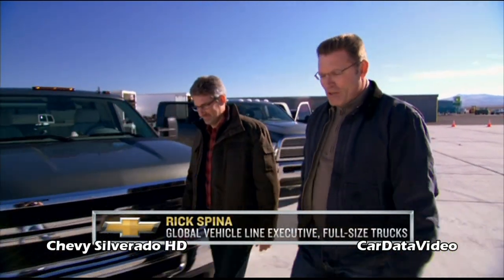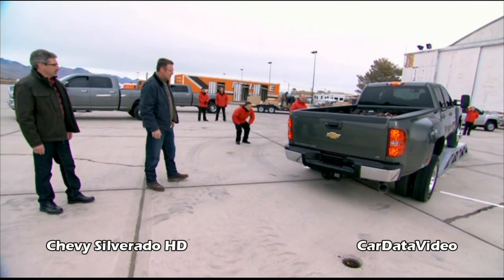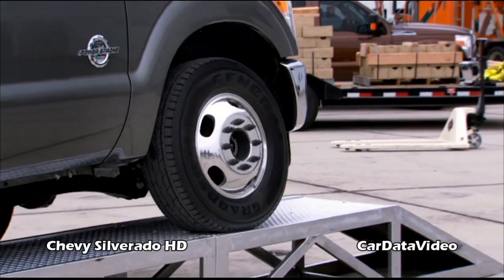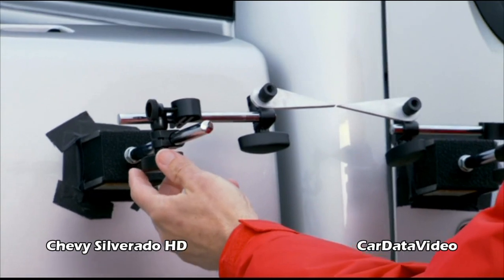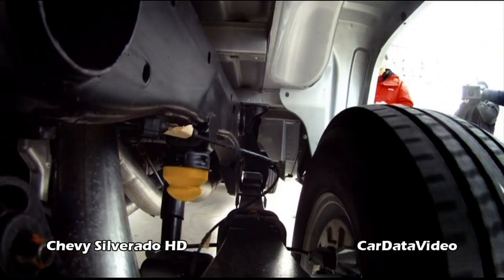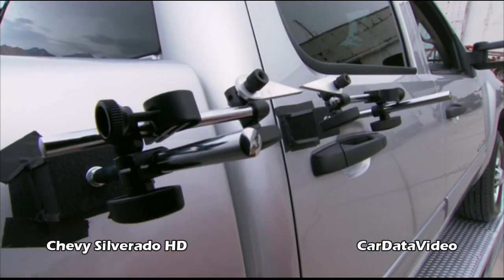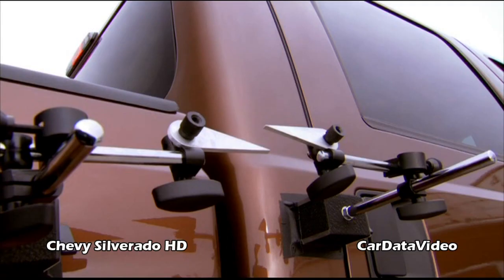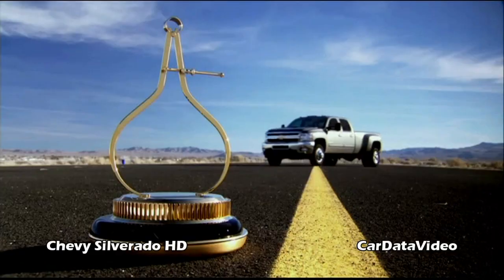Chevy vs. Ford HD Truck - Bed Bend Video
Watch a video that shows the difference in bed and frame twist strength in the new Chevy and Ford HD pickup trucks.for